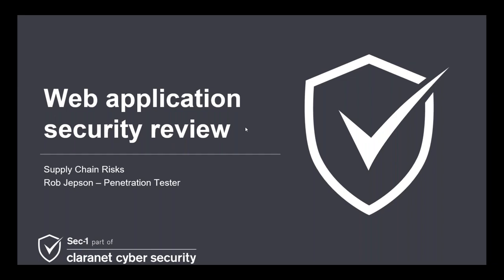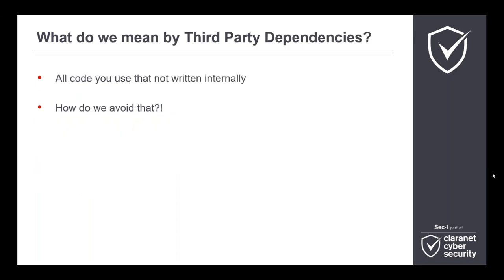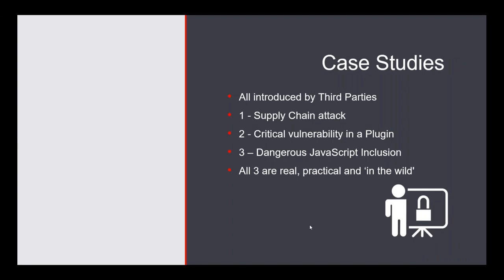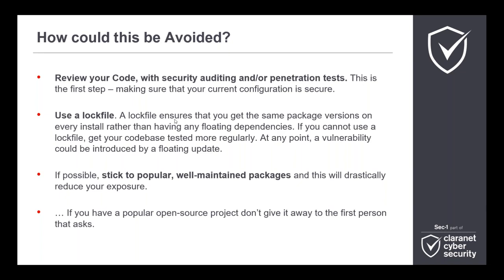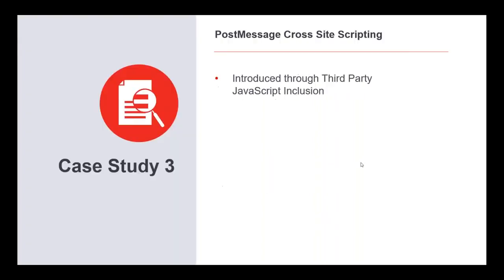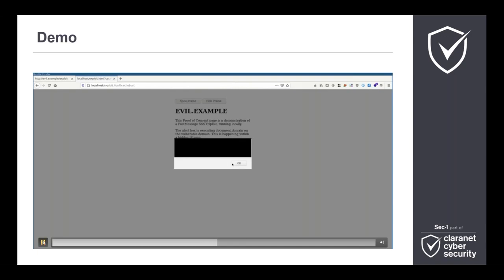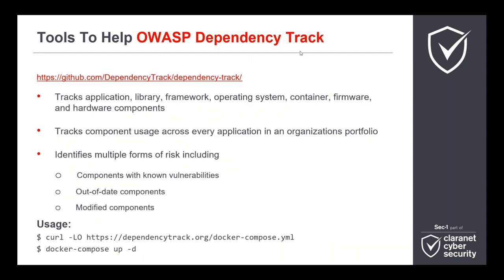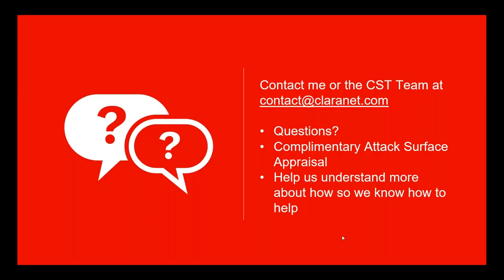Web application security review